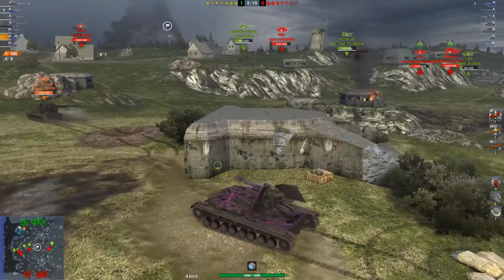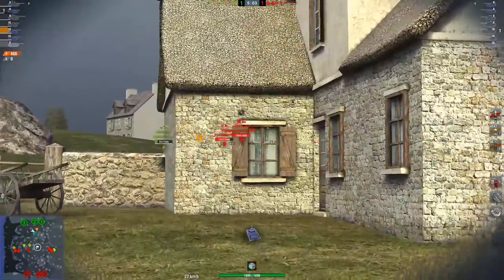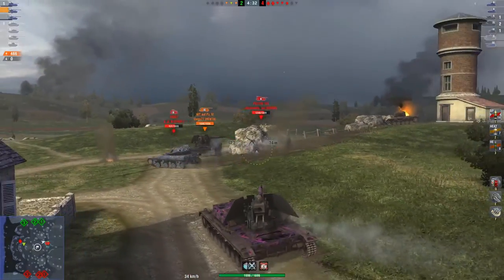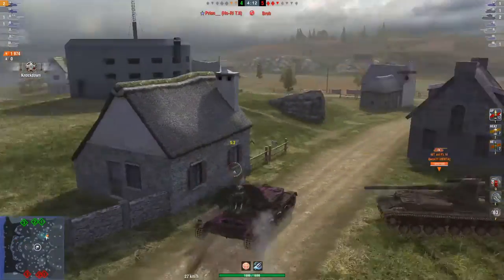Wotb | Double Waffle Tractor Carry